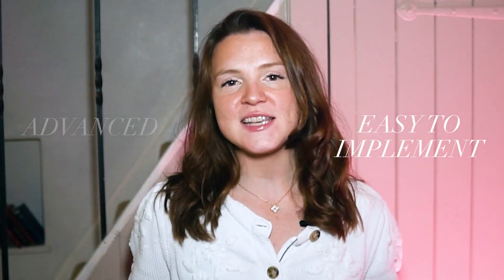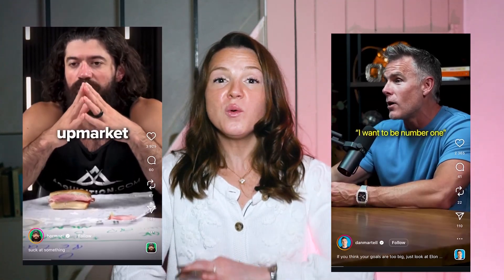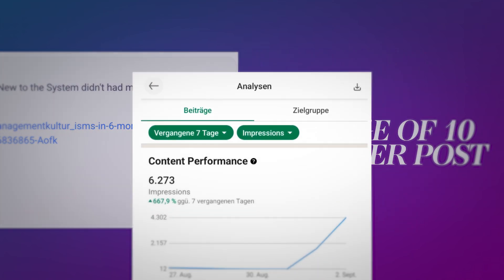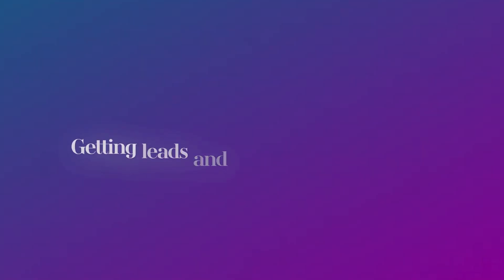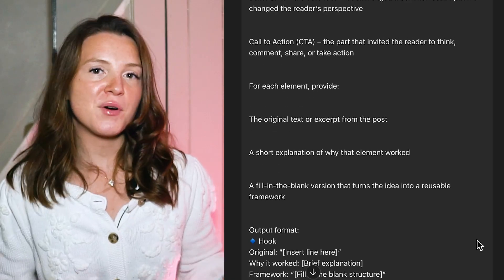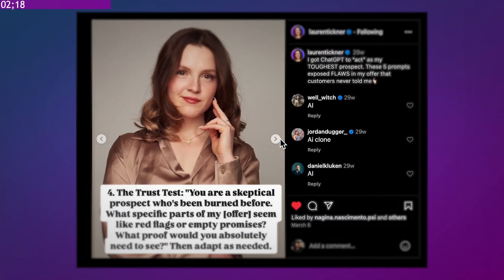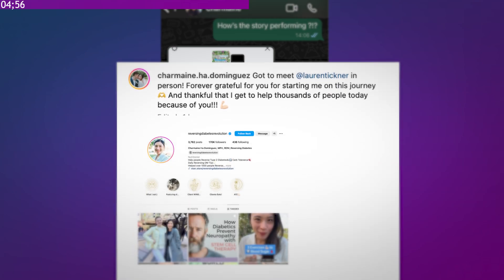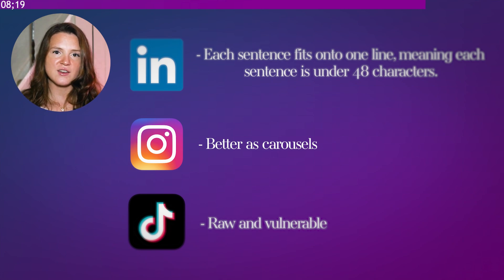The Content Repurposing Strategy That Generates 100+ Leads Per Week For Coaches and Doctors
In this video,I reveal the exact AI content system that helped me grow over 250,000 followers across Instagram, Facebook, LinkedIn, and YouTube without creating a single new post for months.